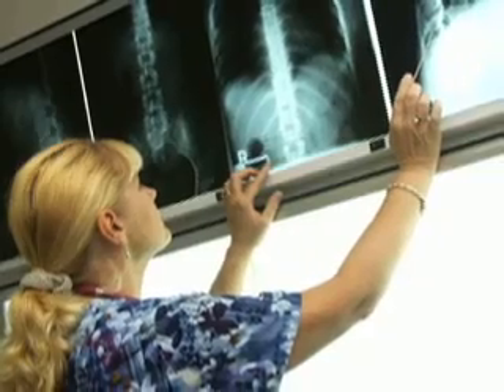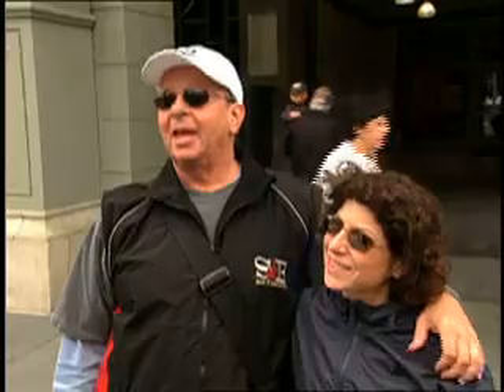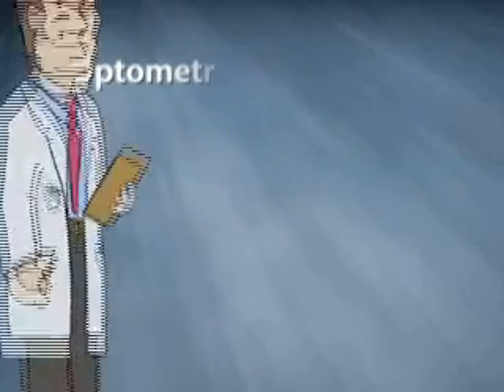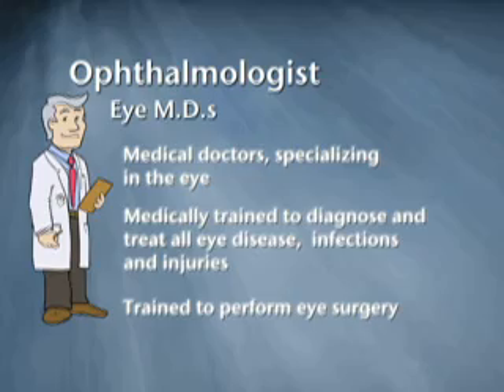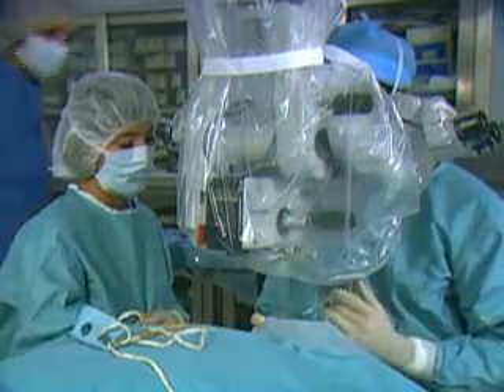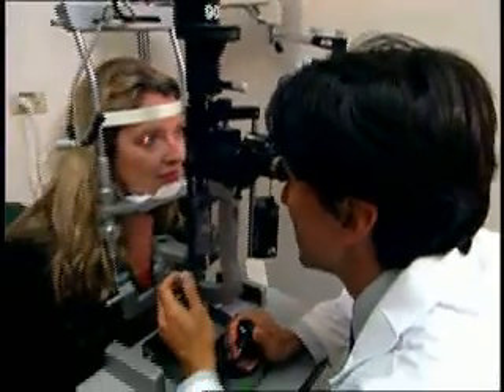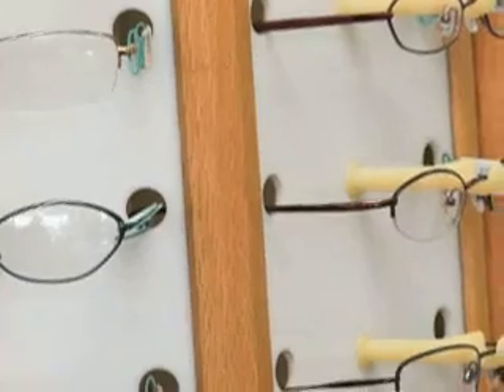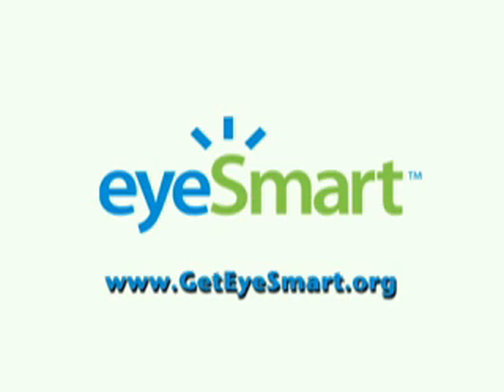what is an ophthalmologist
Scott Geller MD of Fort Myers Florida is a specialst in eye floaters with 25 years surgical experience. This video explains exactly what it takes to become an Ophthalmologist